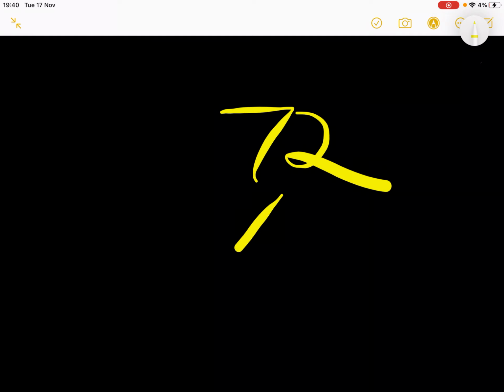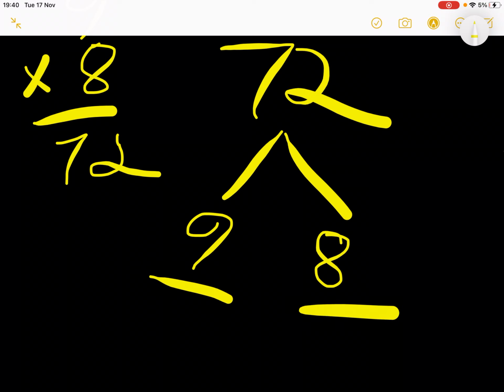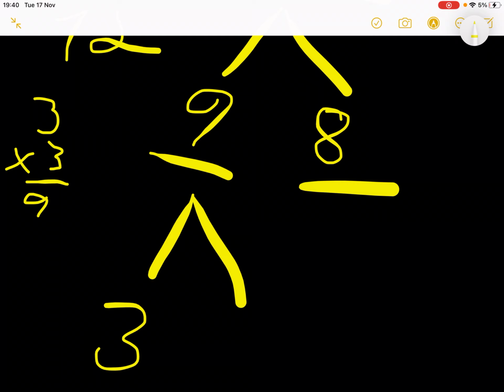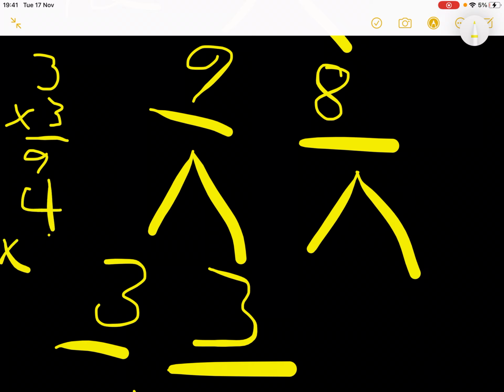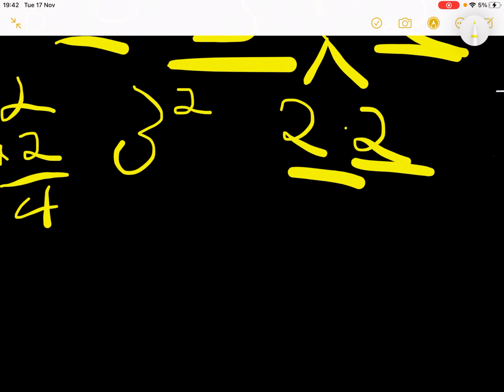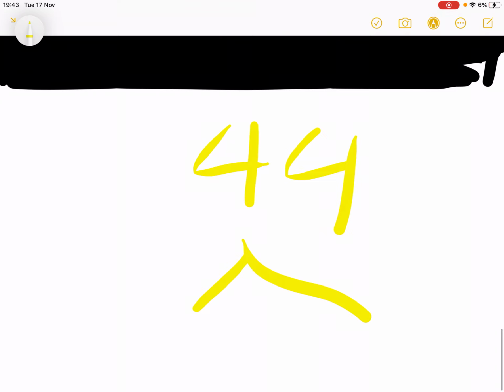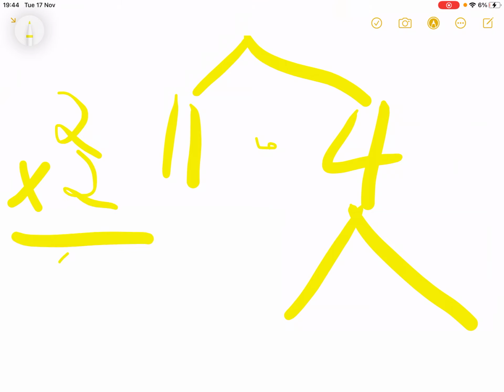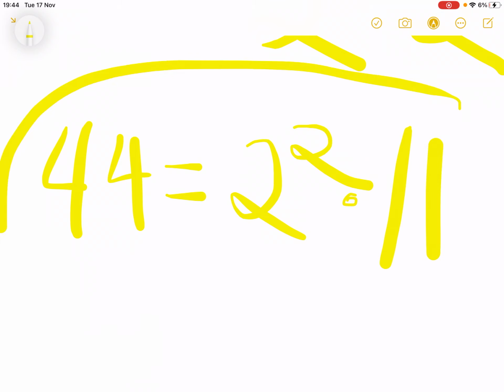Prime Factorization Step by Step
Today I will teach you how to do prime factorization for math step-by-step.